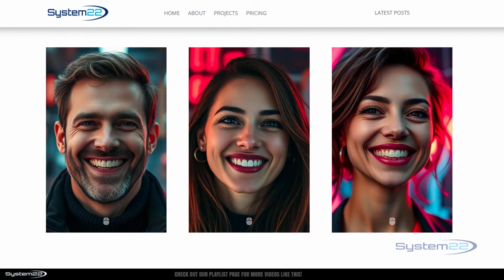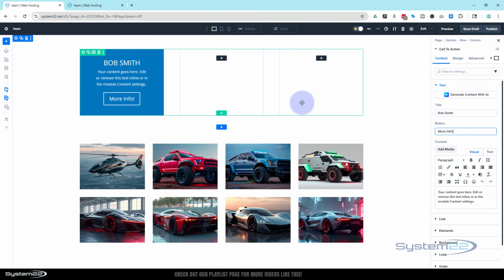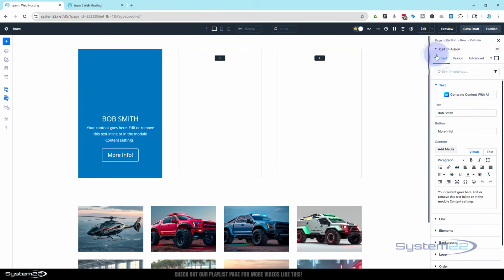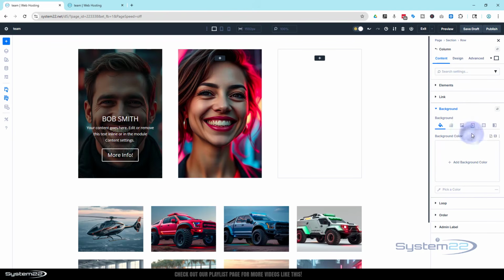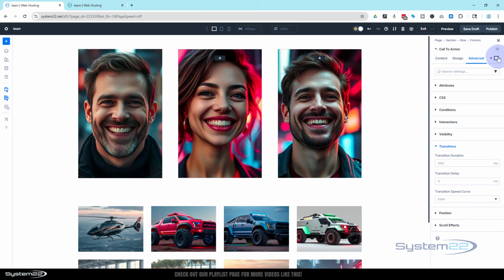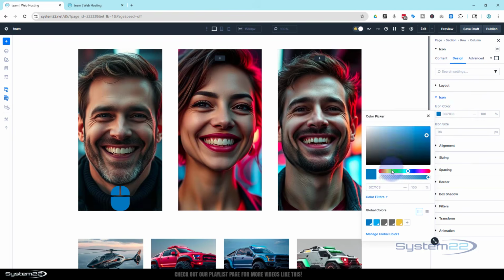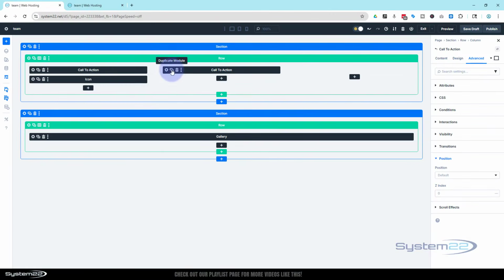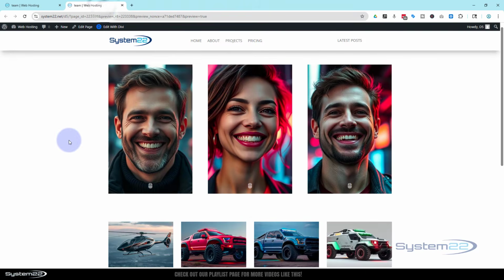WOW! Interactive Image-to-Text Team Layout in Divi 5 (No Code!)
Create a stunning interactive team section in Divi 5 with a smooth image-to-text hover reveal effect. In this tutorial, we show you how to transform simple team images into engaging hover-driven text panels, using Divi’s built-in filters, hover states, and no extra code.

You’ll learn how to adjust opacity transitions, apply blur filters, enhance colors, customize text blocks, and create clean responsive layouts. This effect is perfect for team pages, about sections, company profiles, and portfolios.

Divi 5’s new performance upgrades make hover effects smoother than ever. Follow along step-by-step as we build a polished, modern interactive section that elevates your website’s professionalism and style.

v=ZAO2MH0dQtk&list=PLqabIl8dx2wo8rcs-fkk5tnBDyHthjiLw

v=rNhjGUsnC3E&list=PLqabIl8dx2wq6ySkW_gPjiPrufojD4la9